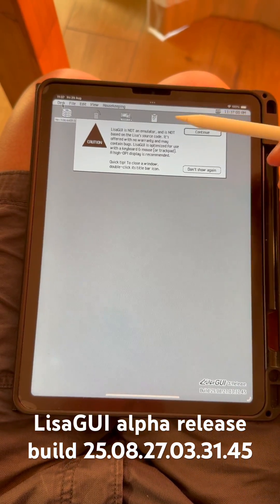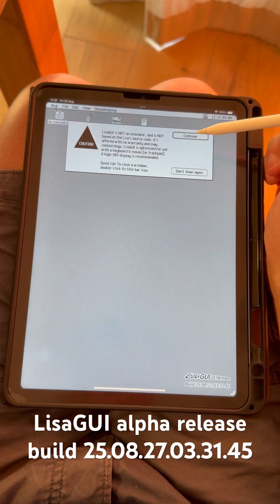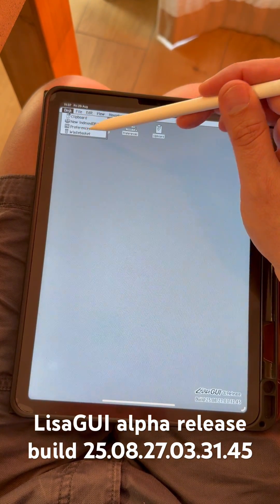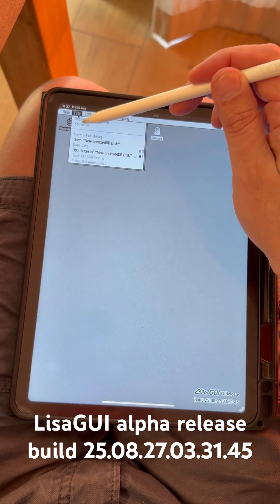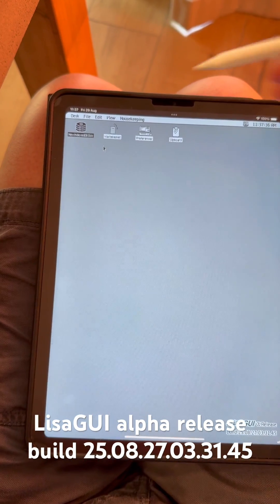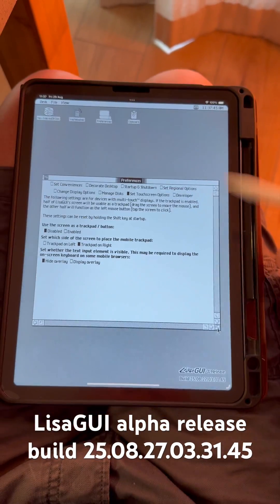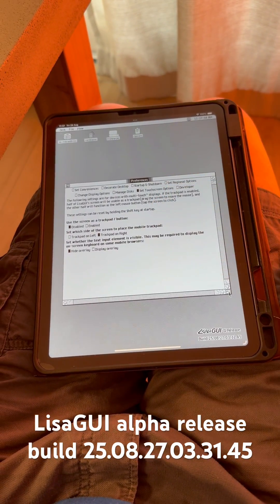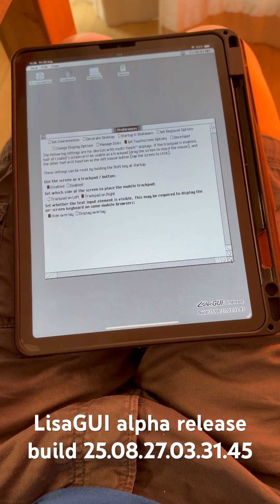Quick view at the LisaGUI alpha release Build 25.08.27.03.31.44 - not an Emulator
🖥️ Step Back into 1983 with LisaGUI Experience the charm of retro computing with LisaGUI—a browser-based web OS inspired by Apple’s original Lisa Office System. Developed by Andrew Yaros, this project recreates the iconic 1-bit graphical interface entirely in vanilla JavaScript, rendering every menu, window, and typeface from scratch.
Whether you're a vintage tech enthusiast or just curious about the roots of modern GUIs, LisaGUI offers a nostalgic dive into computing history—no $9,995 price tag required.